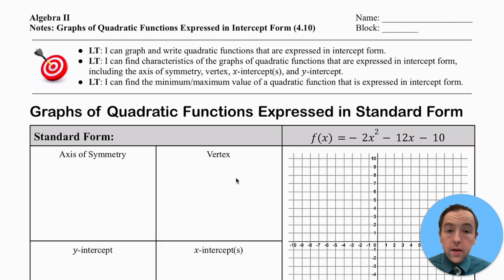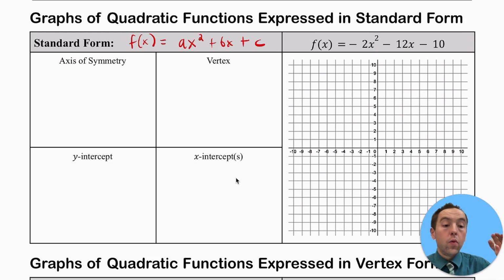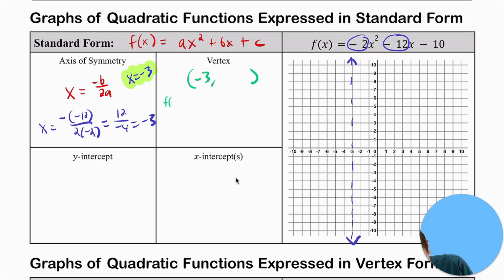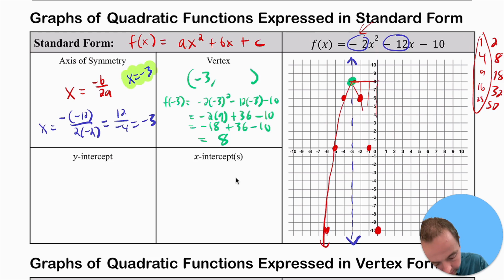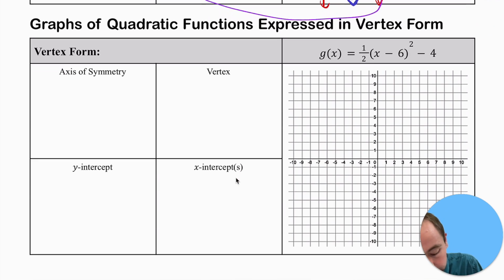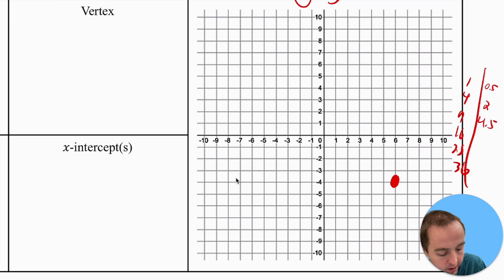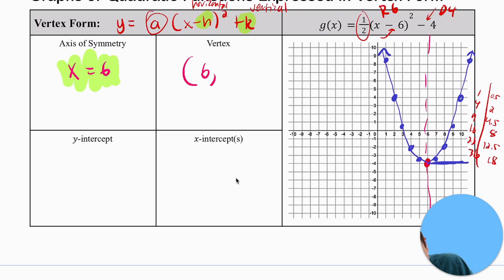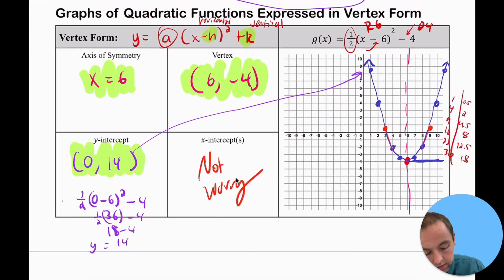Graphs of Quadratic Functions in Intercept Form (4.10 Part 1/5) - Standard Form & Vertex Form Review